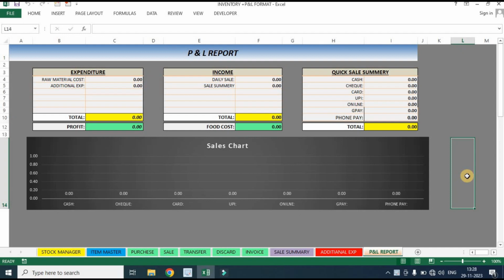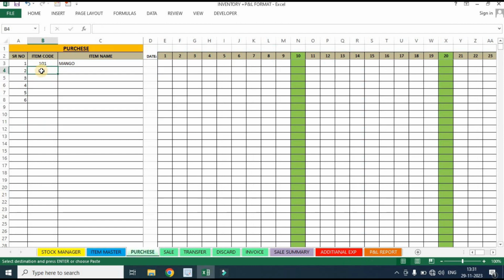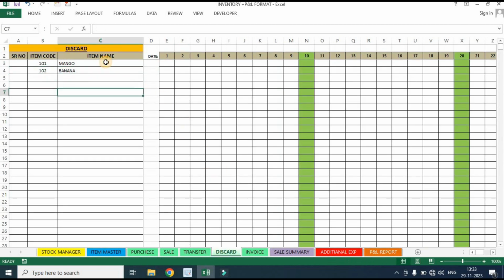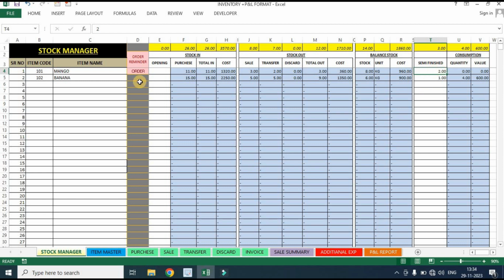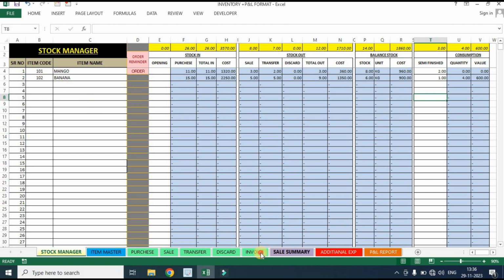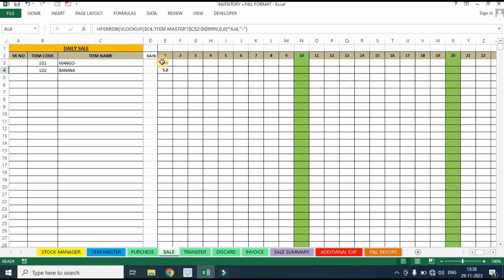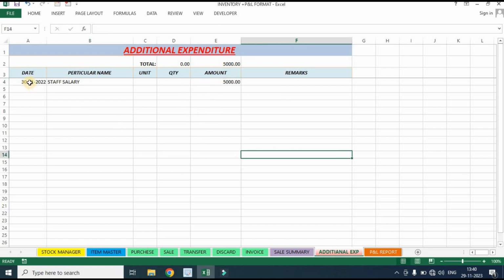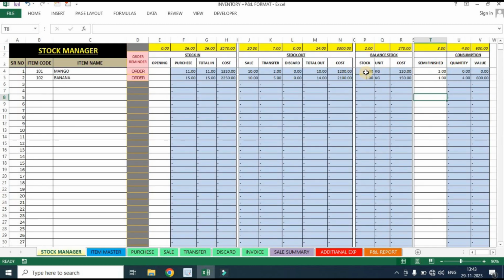INVENTORY + PROFIT & LOSS FORMAT IN ENGLISH fully automatic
inventory +profit & loss format is fully automatic,it has options like - Purchas/Sale/Transfer/Discard/Sale summary/Additional Expenditure/P&L Report.
it is useful for hotel, restaurant,cafe,shop,store and more very simple to use .
this format can be use online like GOOGLE DRIVE/CLOUD and more ..
Even you don't have any knowledge about Excel still can use it watching the video tutorial 1-2 times.

inventory software for small business,profit and loss account and balance sheet